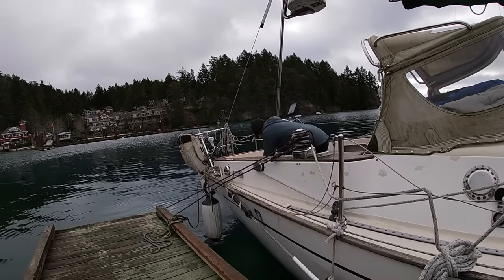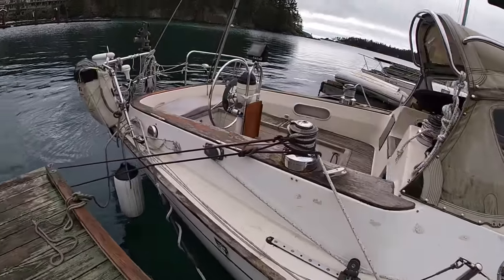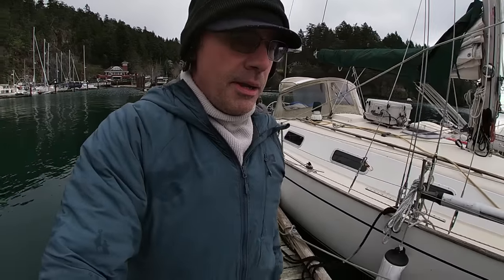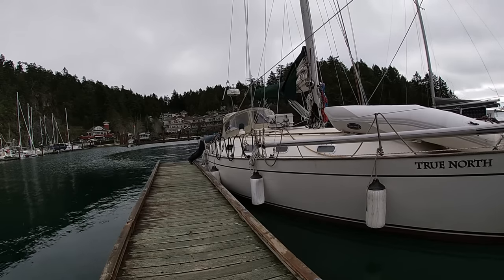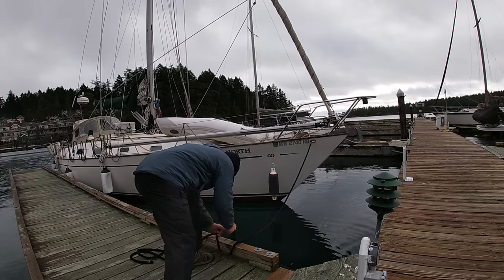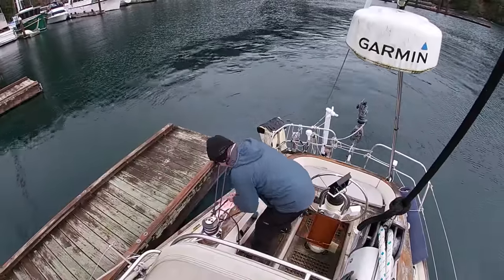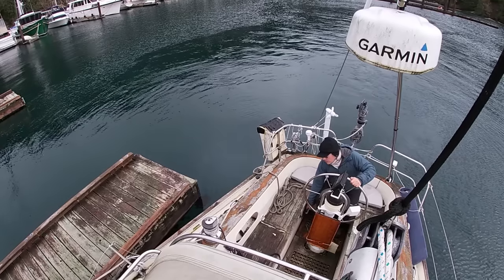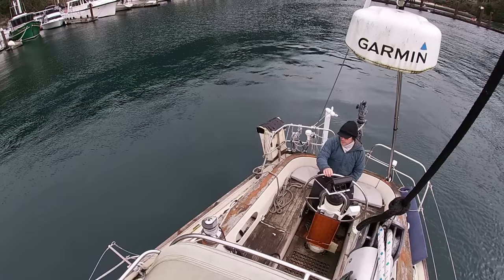SINGLEHANDED; LEAVING THE DOCK USING THE "MOITESSIER STERN TIE" -- DOCK VIEW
I use the "Bernard Moitessier Stern Tie" to hold the boat in position while I remove all the dock lines. This tactic can be very helpful in many singlehanded docking scenarios. I have added in the removal of the Moitessier Stern Tie line from the cockpit. This is the dock view with a blow-by-blow discussion in a voice-over.